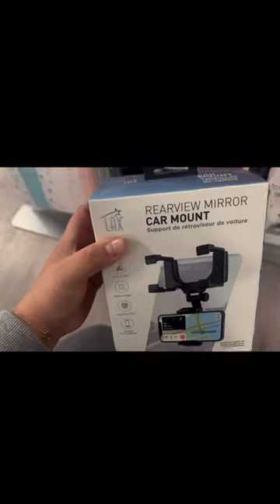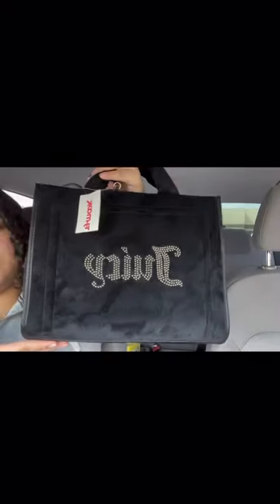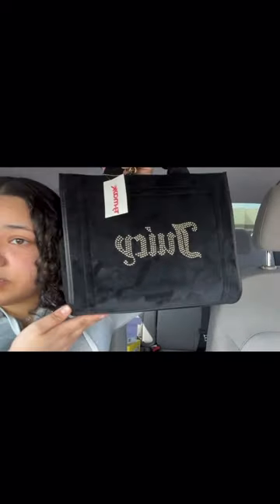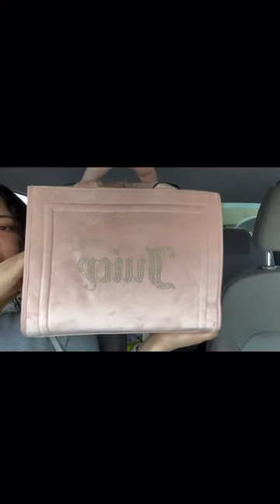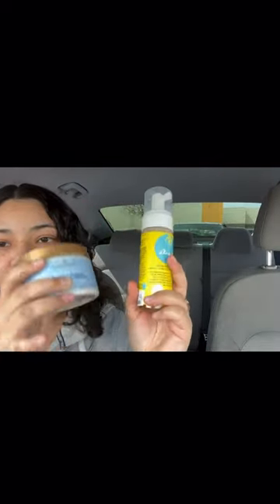Best Tripod for $8